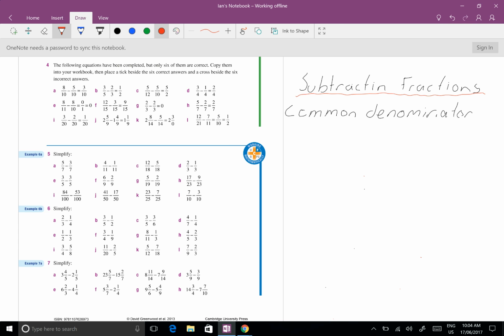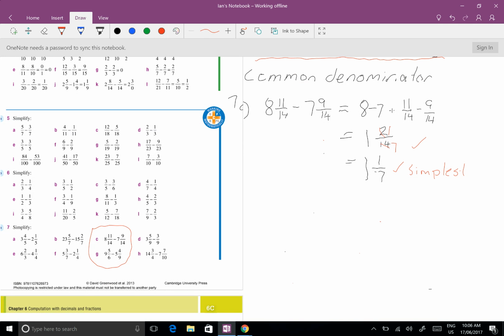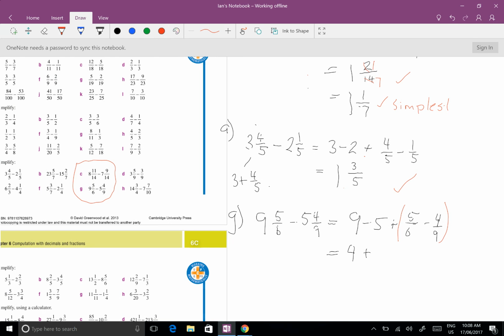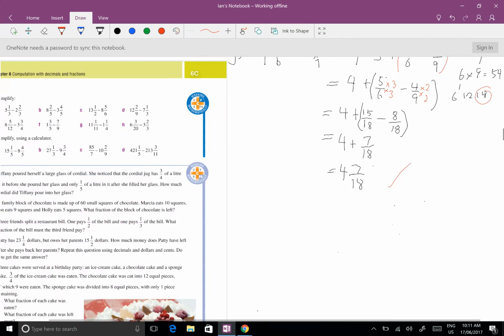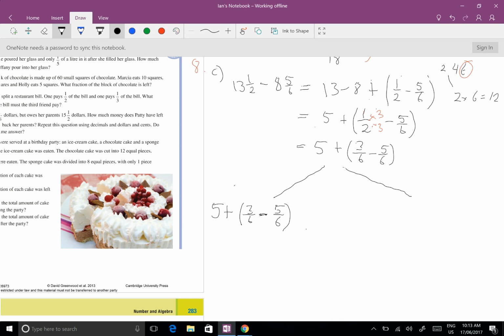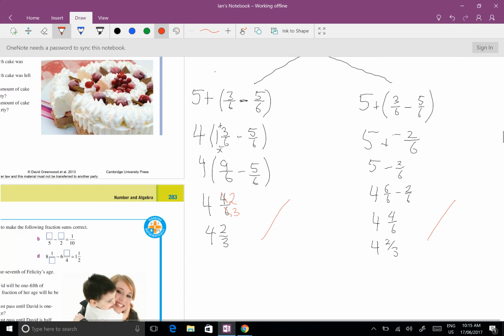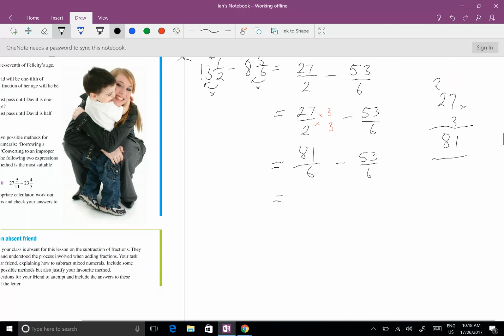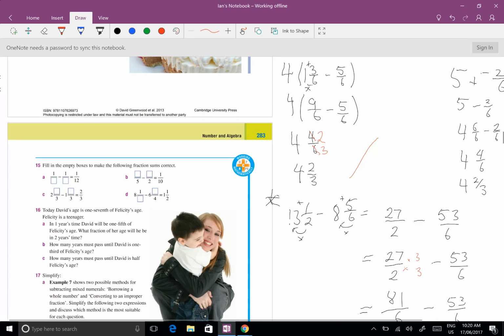Year 7 Cambridge Ex6C Q7,8 3rd column Subtracting mixed numerals